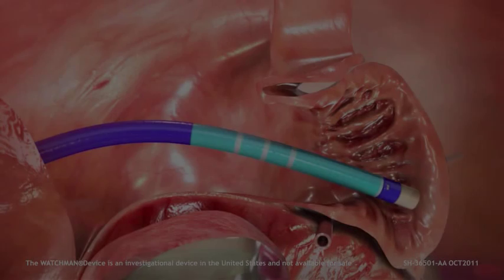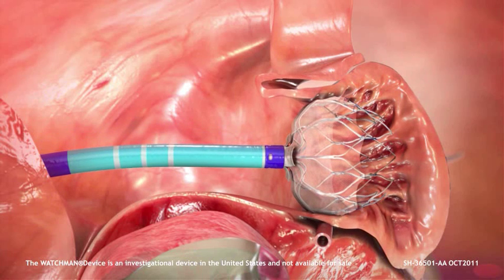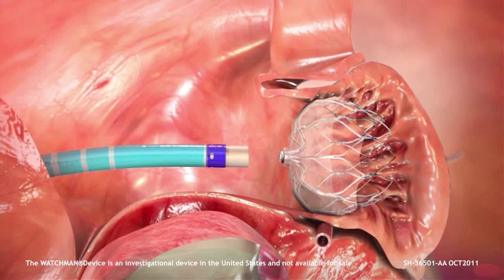Dr Foran explains an alternative to anticoagulation treatment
Dr John Foran is a consultant cardiologist. He explains why atrial fibrillation patients are more likely to suffer a stroke as a result of blood clots. Patients are often prescribed with anti-coagulation treatment like warfarin. Now, an alternative treatment called left atrial appendage closure is available. Dr Foran explains the procedure.
This video has been produced by Watchman.